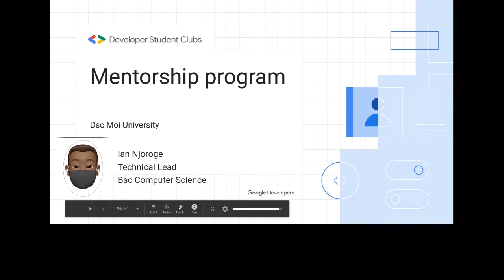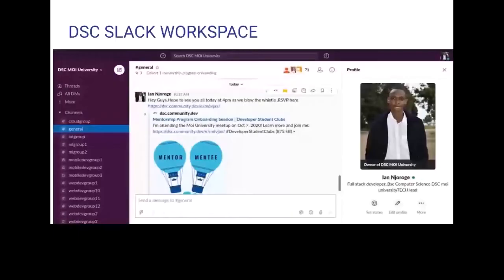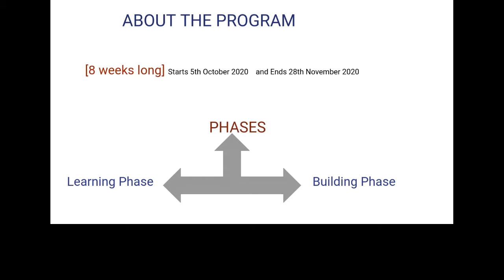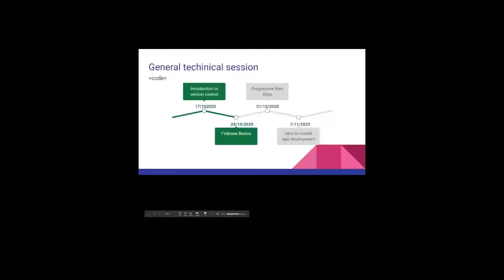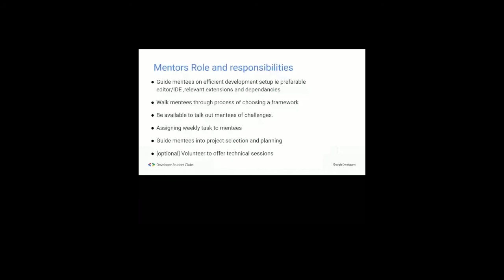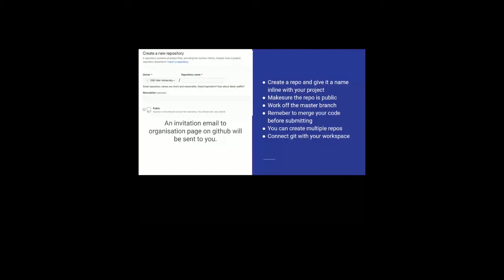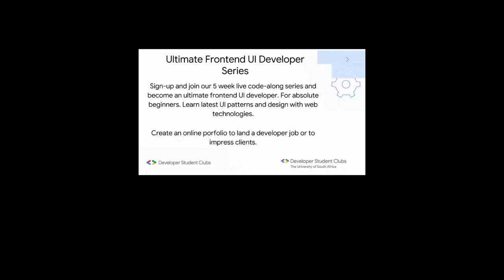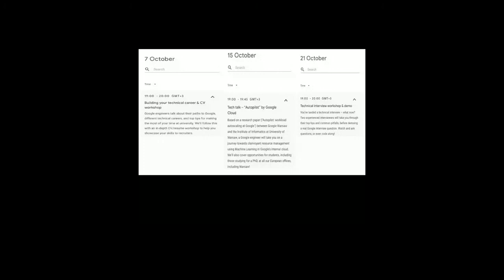Mentorship Program Onboarding session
This is a recording of our mentorship program onboarding session held on the 7th of October 2020 .Watch it to learn how our mentorship session will be carried out .